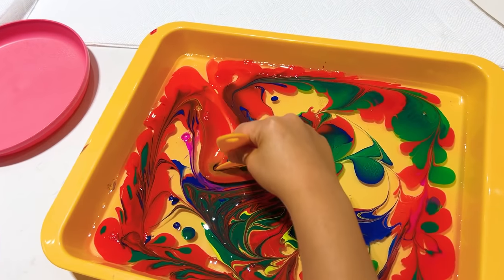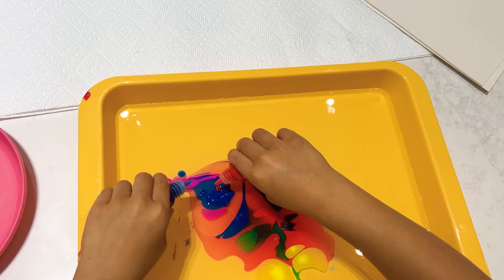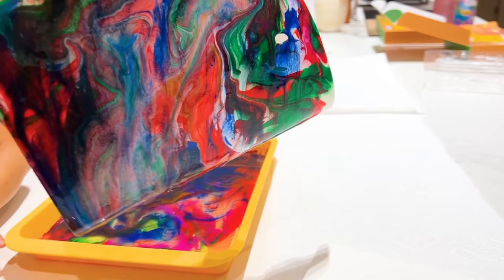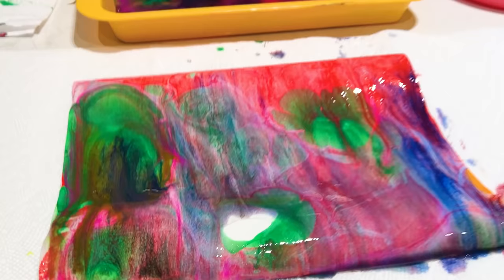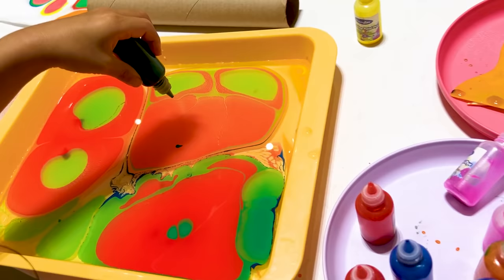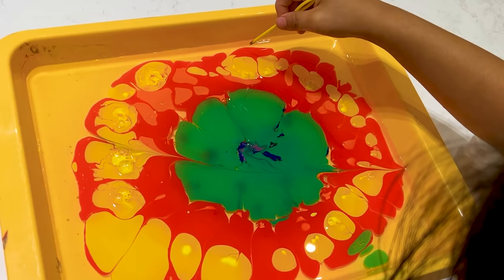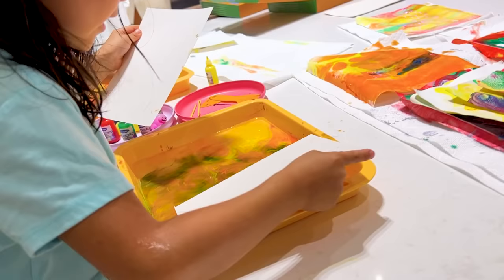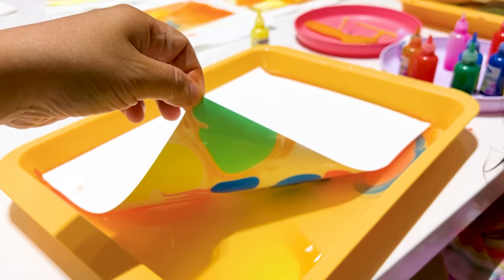Marble Art Challenge with Emma and Kate!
Emma and Kate Make Fun Marble Art with water, marbles and dye!